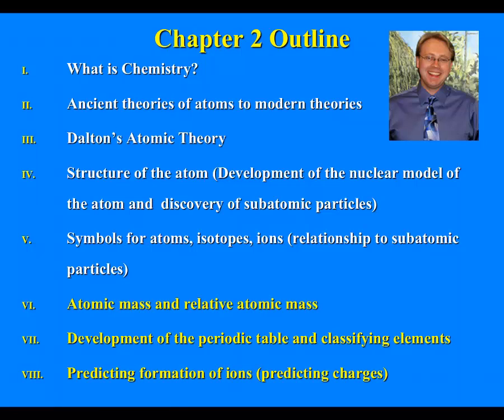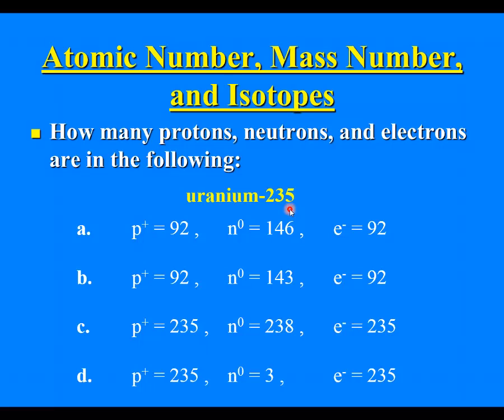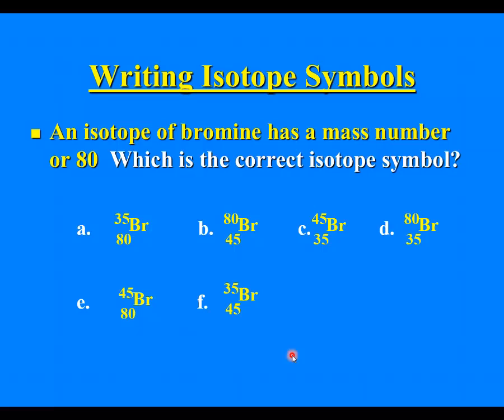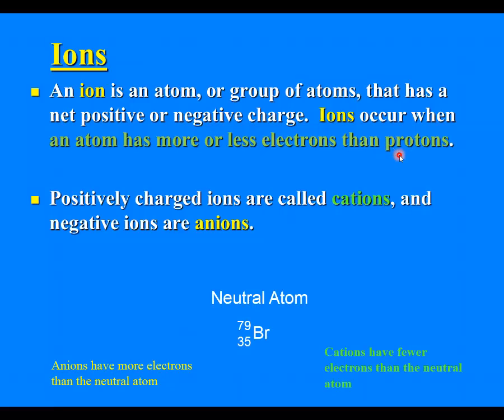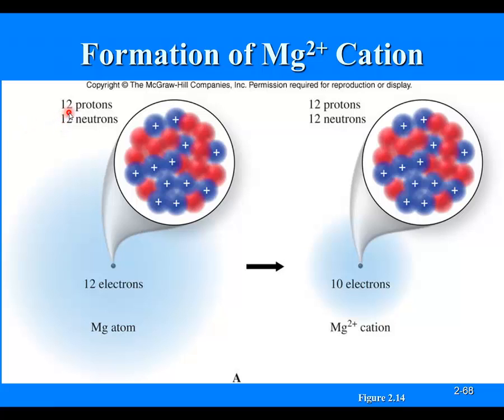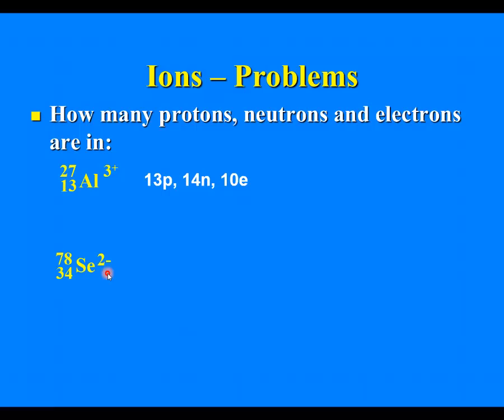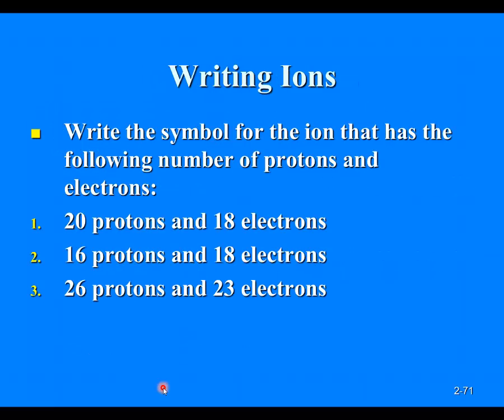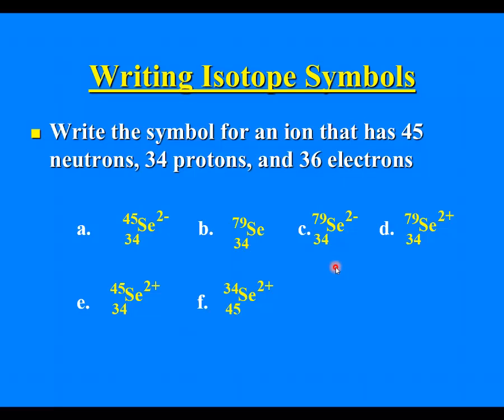CSI Chem 101 Chapter 2 Isotopes and Ions JSG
Writing atomic symbols for atoms and ions.  Determining the number of subatomic particles in atoms and ions.